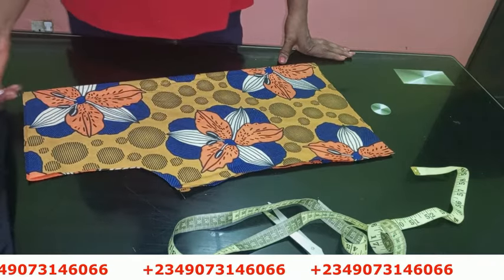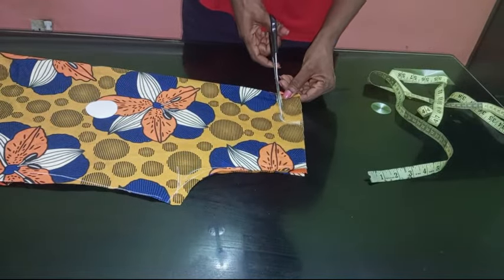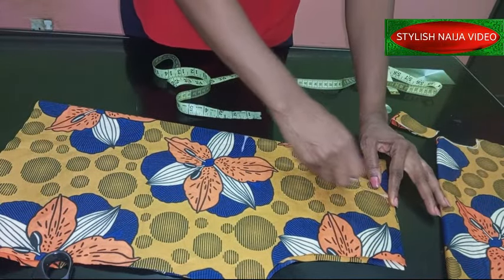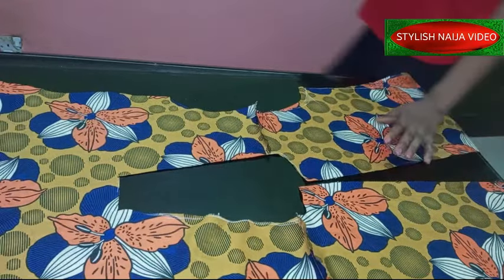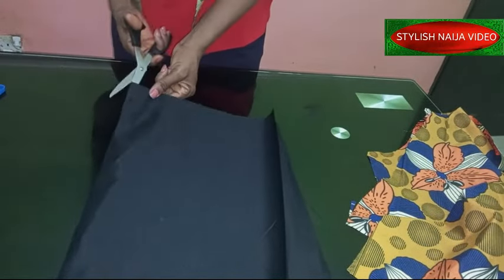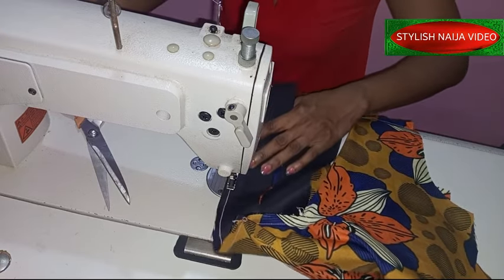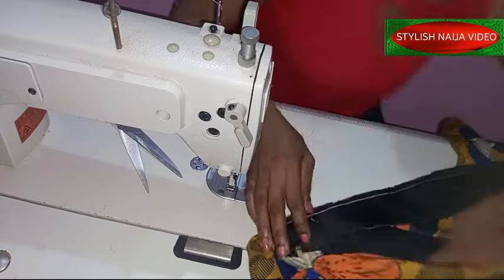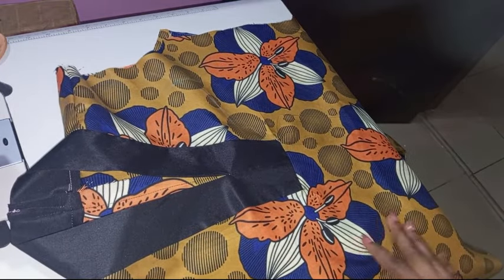HOW TO CUT AND SEW V- NECKLINE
how to cut and sew overlapping V-neckline

stylish naija have brought you this how to cut and sew overlapping V-neckline